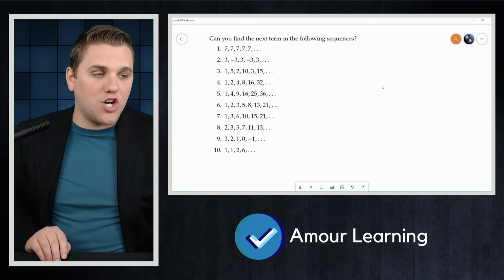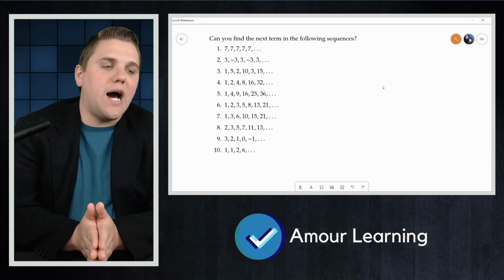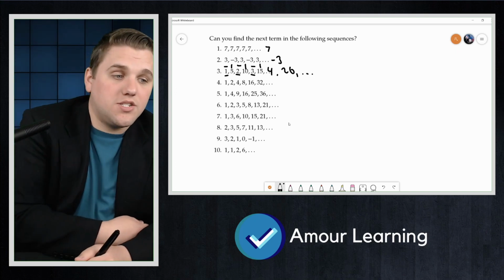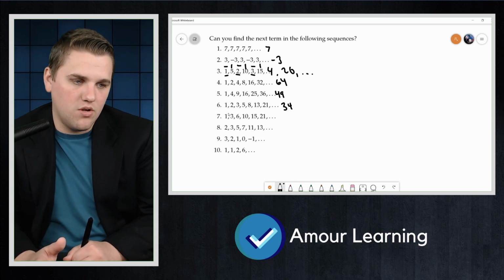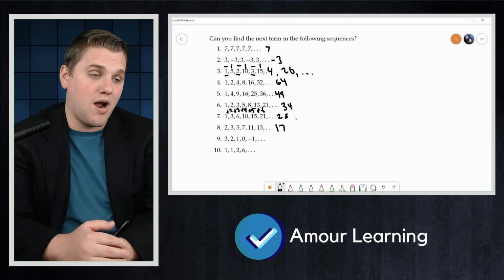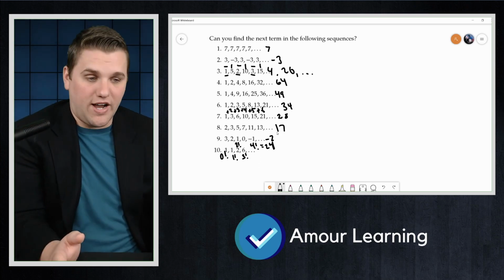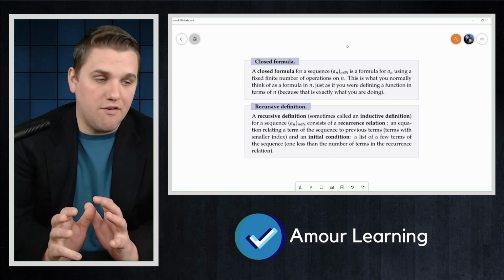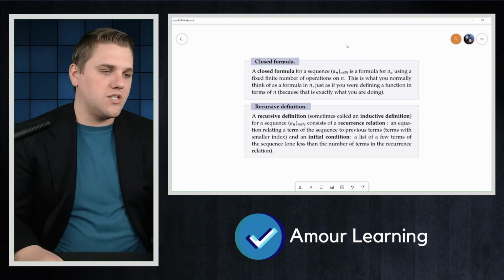Closed Formulas For Sequences Versus Recursive Definitions